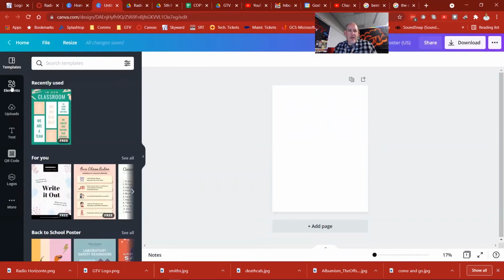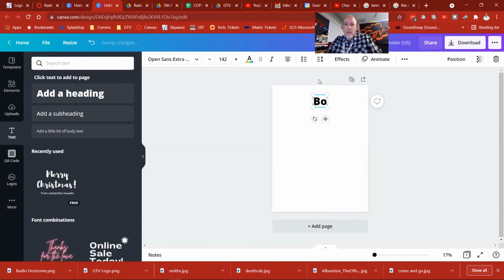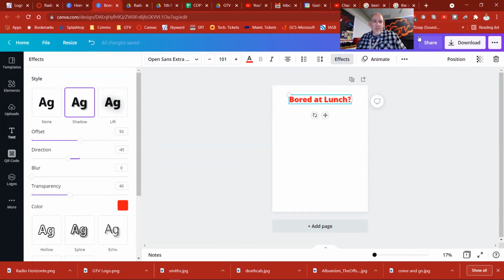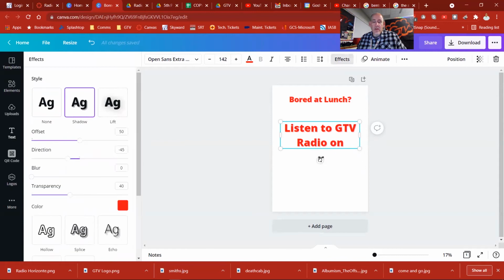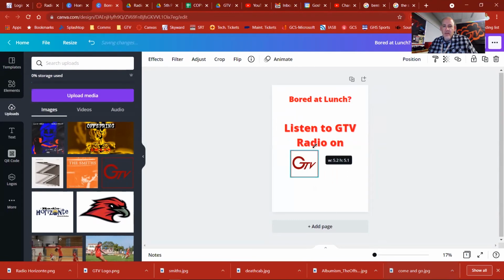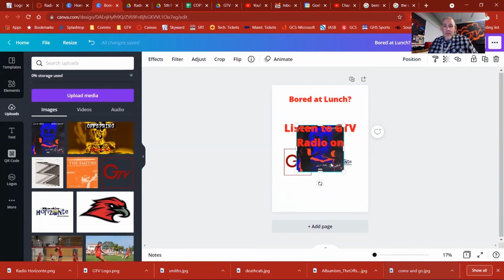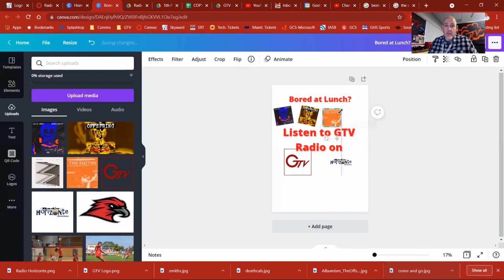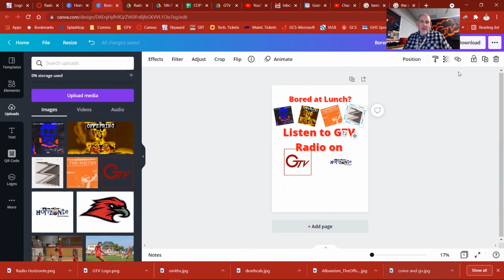Radio Poster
Students will make posters promoting GTV Radio. Create your posters on Canva.